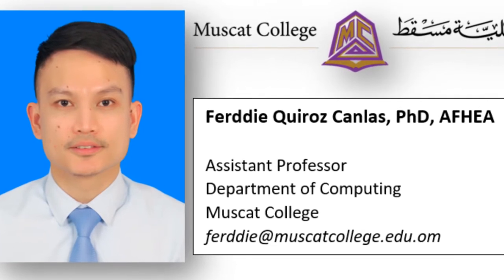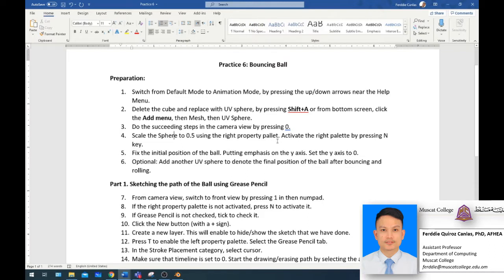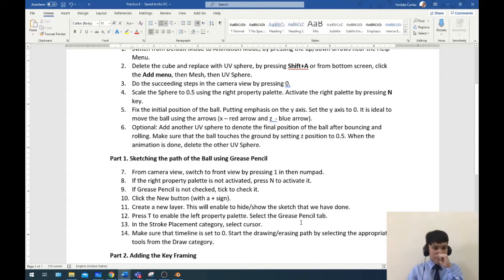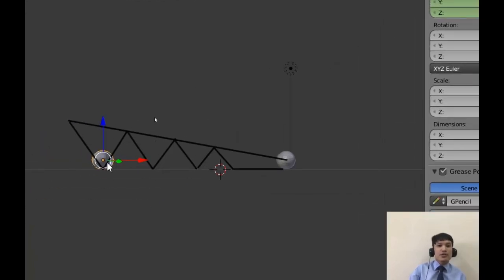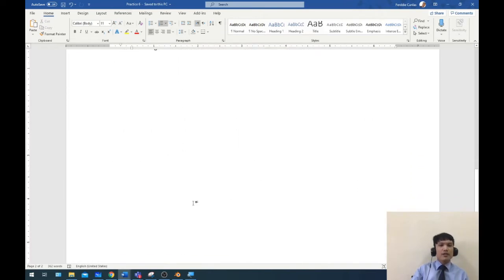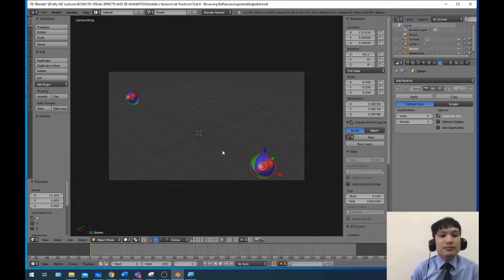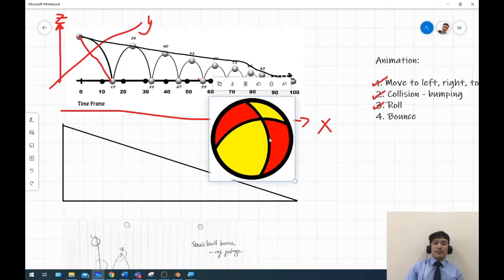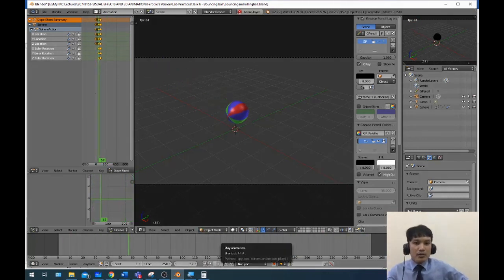Task 6 Bouncing Ball